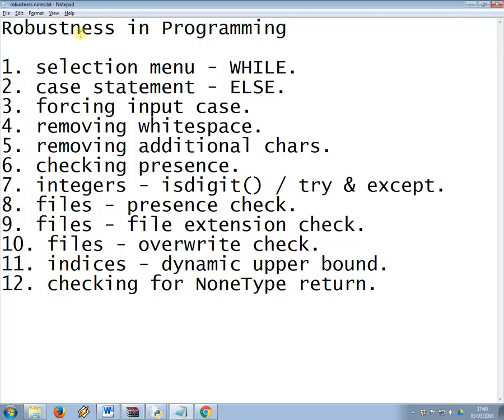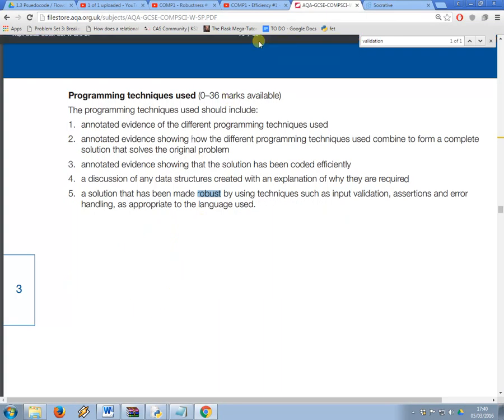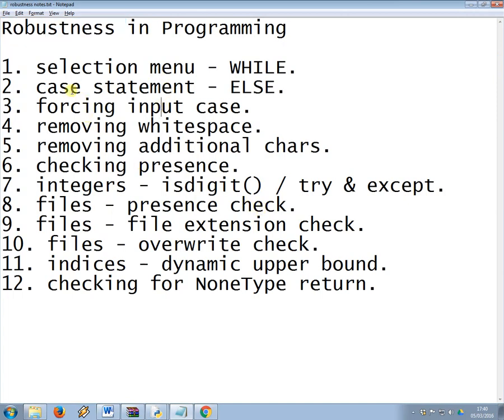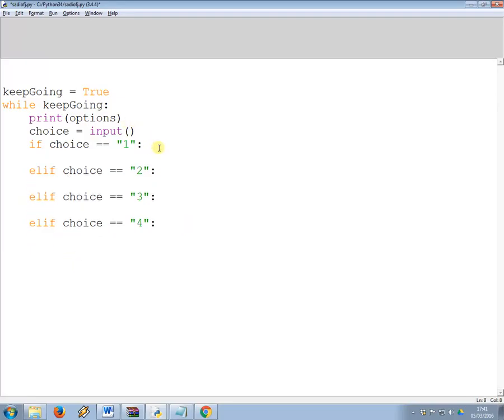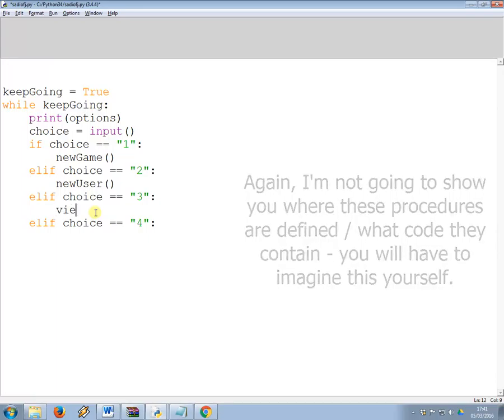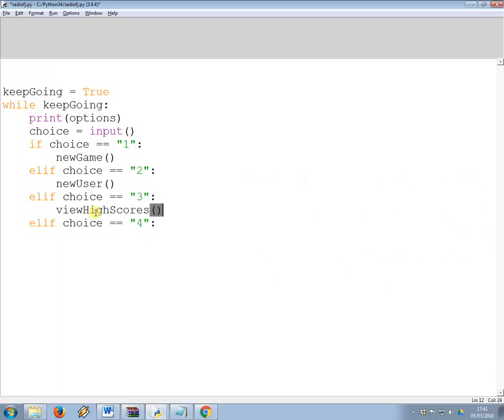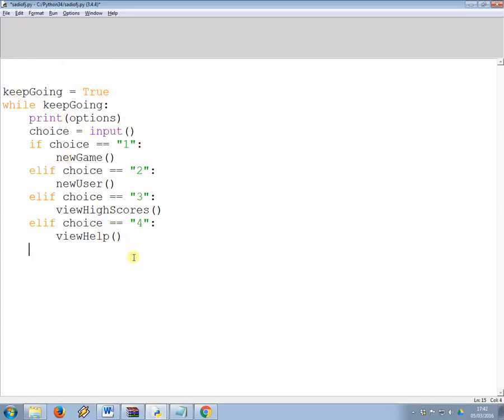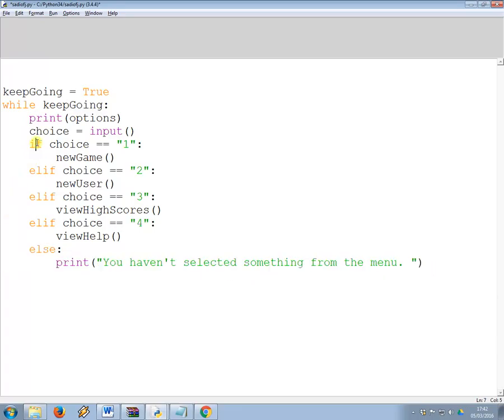COMP1 - Robustness #2 - ELSE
A video discussing content to meet the "5. a solution that has been made robust by using techniques such as input validation, assertions and error handling, as appropriate to the language used." criterion of the COMP1 controlled assessment 'Practical Programming Project' syllabus. Highlighting the necessity of 'ELSE' to deal with any unexpected eventualities.

If you are one of my students, PLEASE NOW COMPLETE THIS QUIZ:
tbc